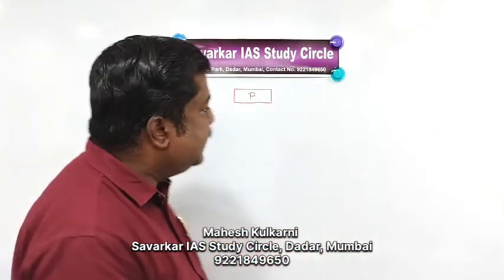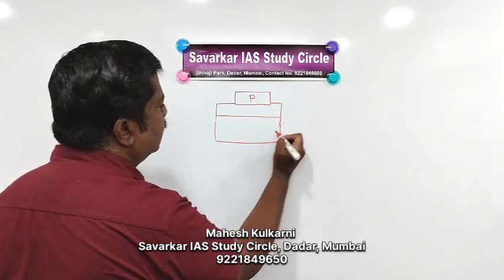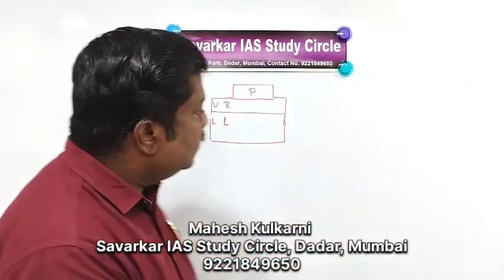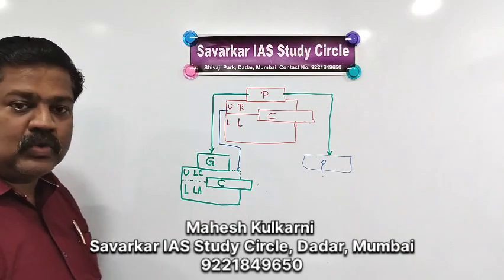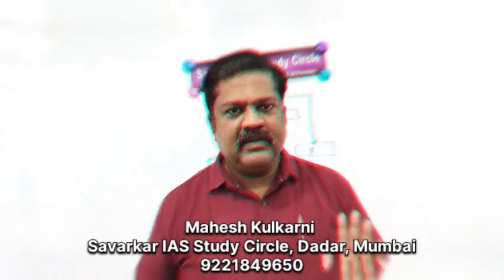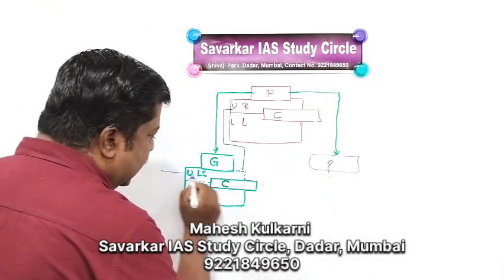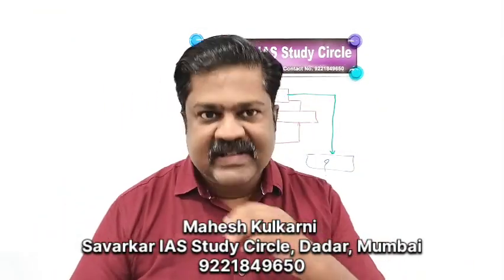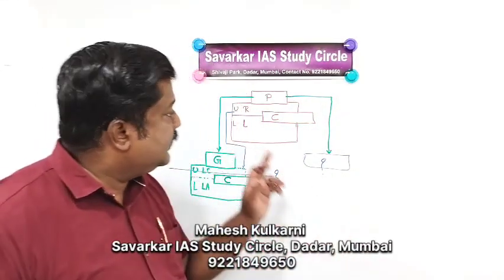Fundamental lecture about Politics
Compilation of YouTube shorts from the YouTube channel Savarkar IAS Study Circle.